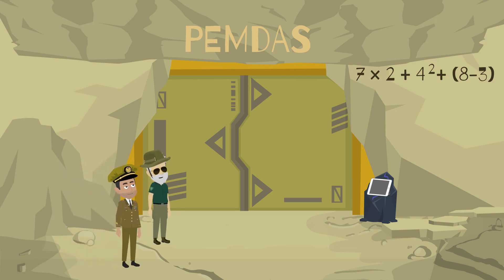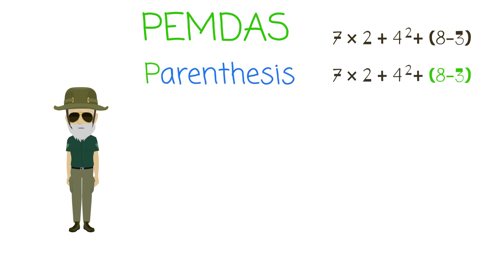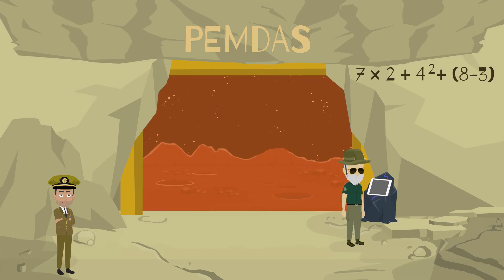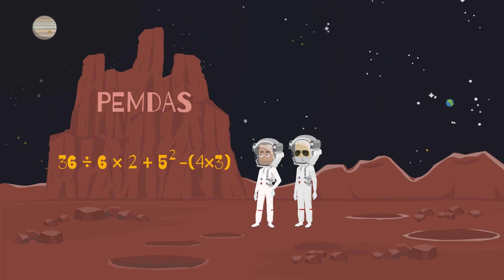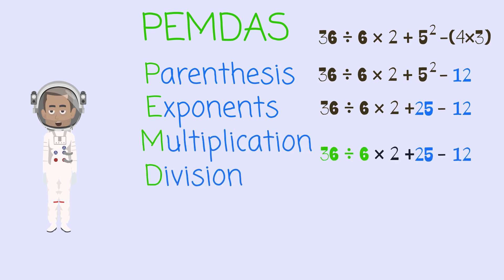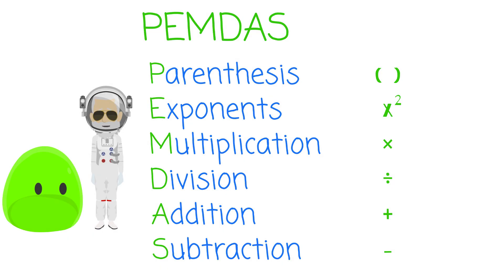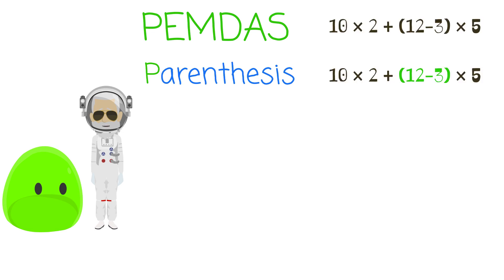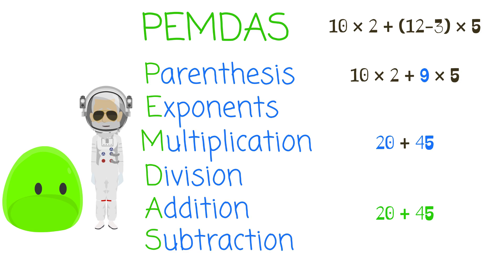Order of Operations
Animated video explaining the mathematical order of operations
Crack the code to travel through a space portal! Learn the order of operations and work out examples in this fun and animated video!

Link to free worksheet that contains a link to the video, notes to go along with the video, and practice problems. The answers to the practice problems are at the end of the video. This is a fun resource for independent practice, lesson hook, review, sub day, or homework!